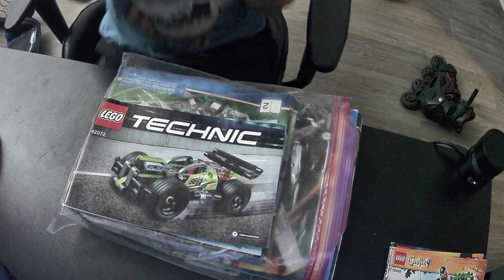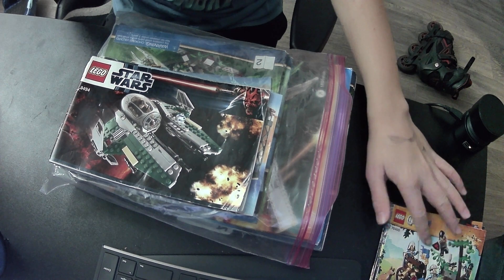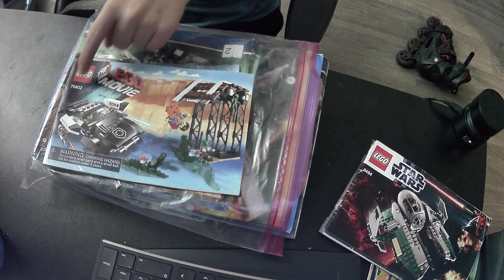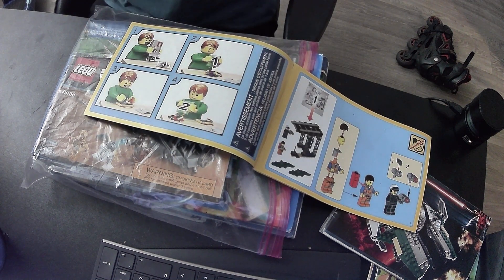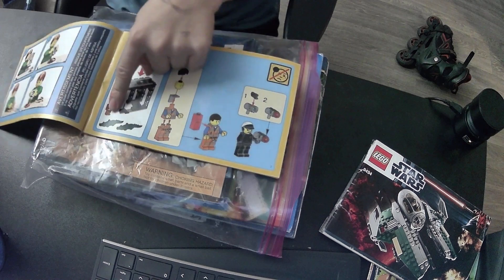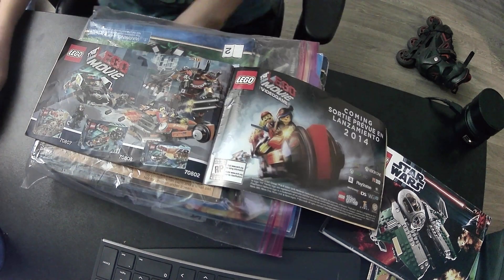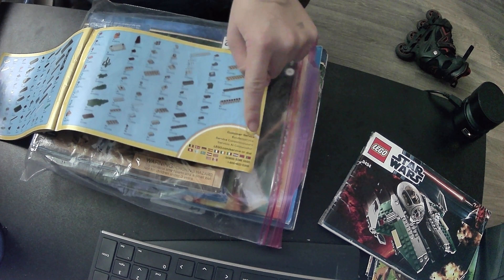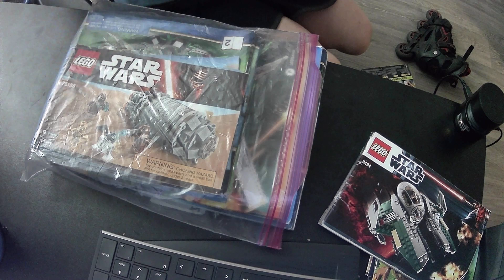I look at Lego instruction manuals! #3 (Lego)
THE DISEMBODIED LEGO HEAD WILL COME!!!
Today I take a look at another Lego instruction manual from my pile of them!